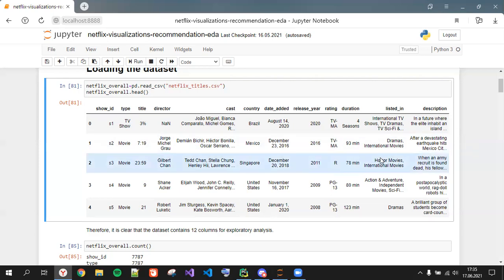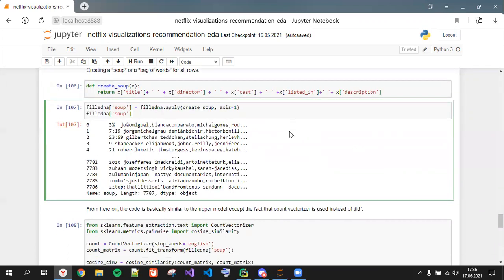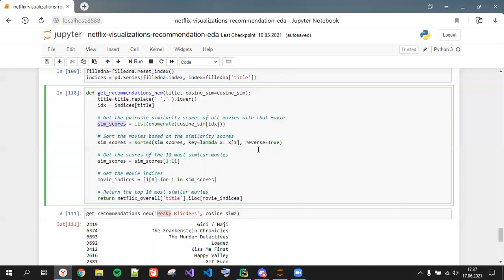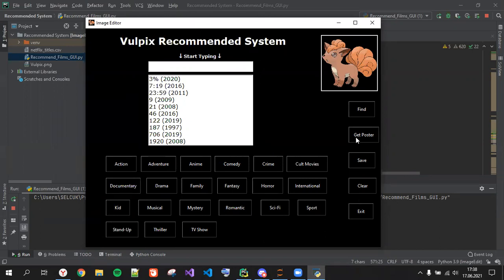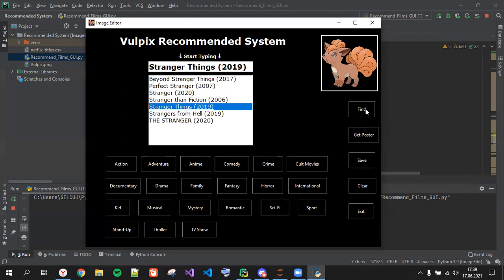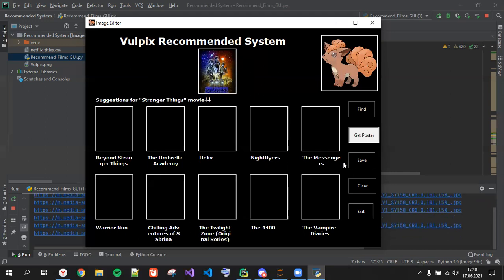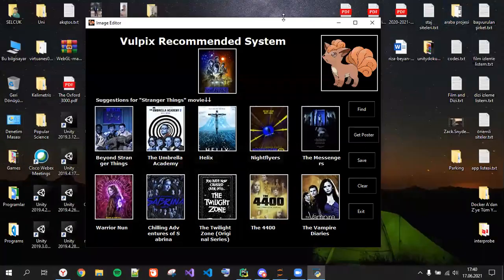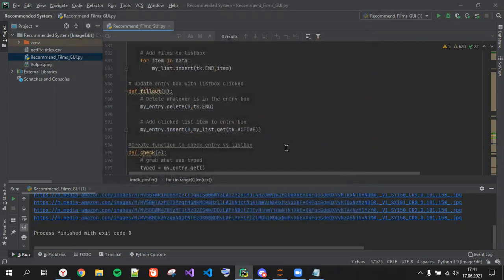CENG476 Vulpix Team Project Video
Prepared by Selçuk Solmaz and Mert Ali Barın

CENG476 - Introduction to Machine Learning Video Presentation

Movie Recommendation System